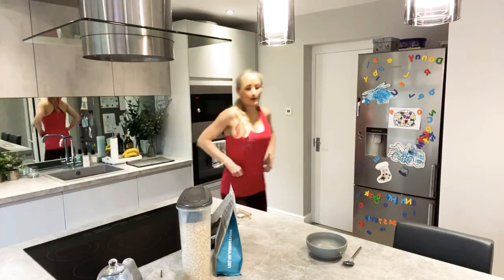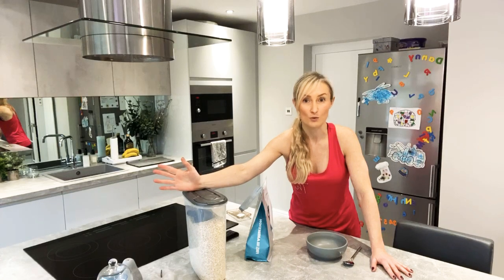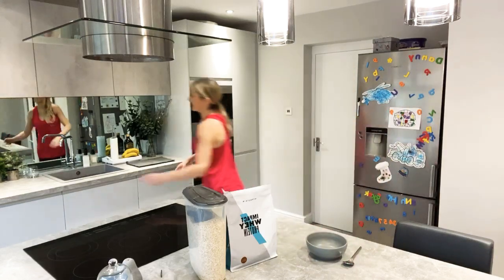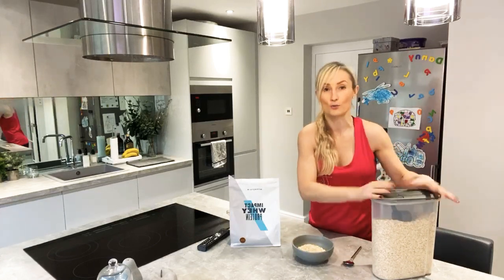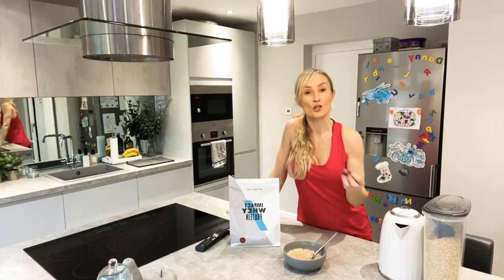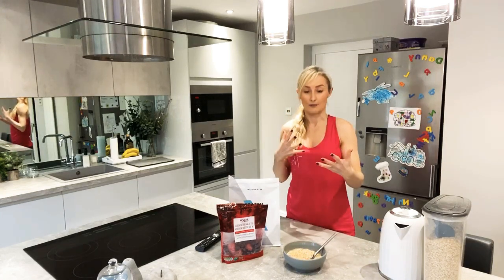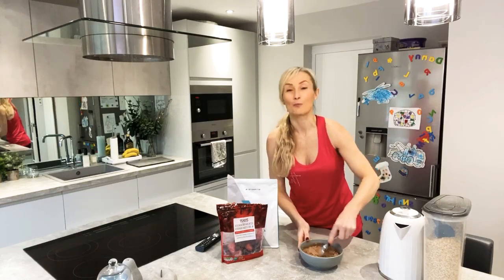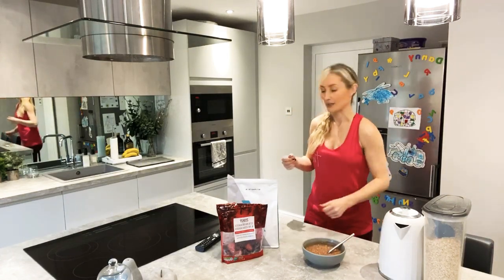Fast & Healthy Chocolate Protein Oats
Watch this weeks cooking show with my simple porridge recipe made with chocolate whey protein, oats, berries & water.

Delicious, Filling, Cheap & So Easy To Make

Tara x